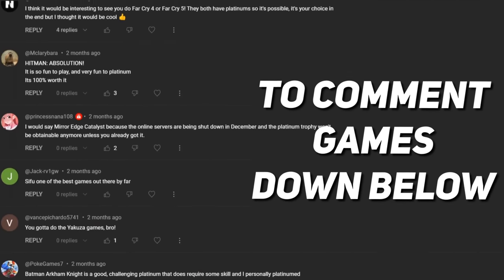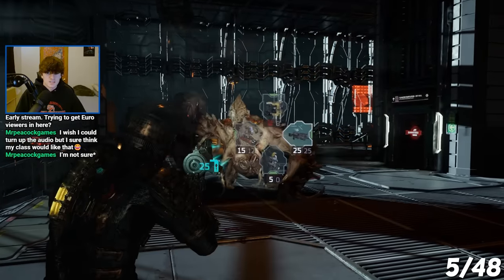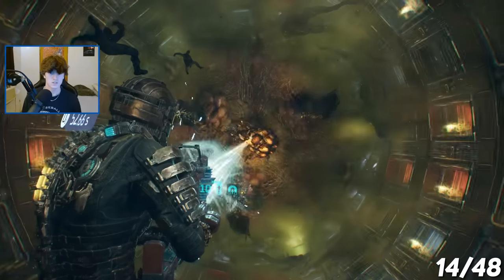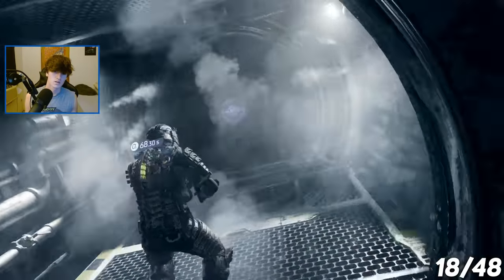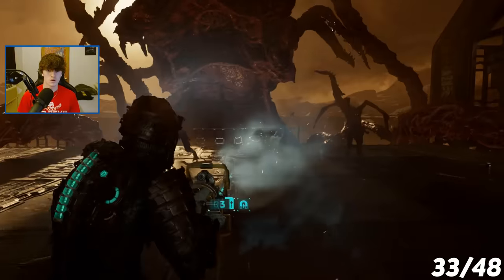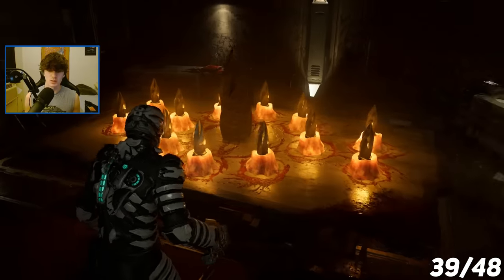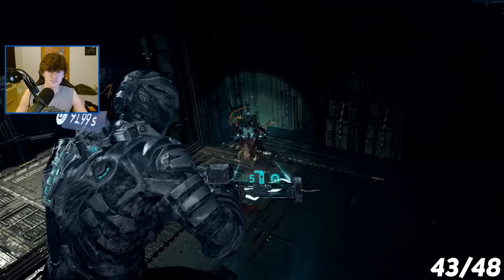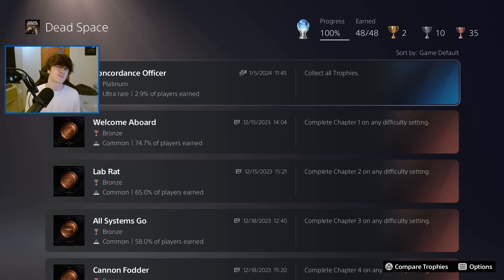The Most Epic Random Platinum Ever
Welcome back to my favorite series on my channel, the random platinum series, and today you guys gave me a very spoooooky one. I hope you enjoy the video, because I had a blast, and I hope you don't get too upset about the cheese